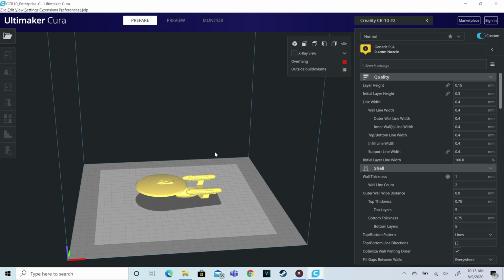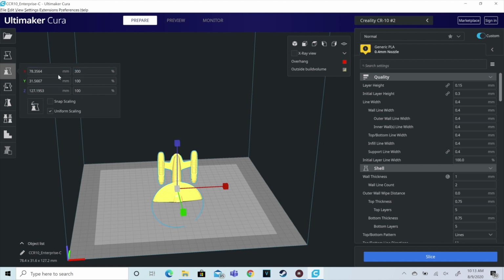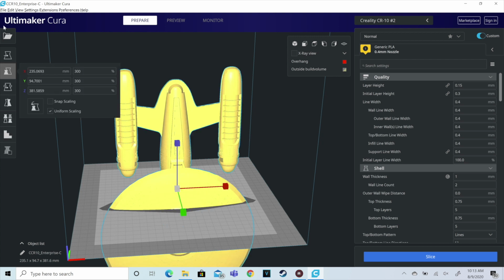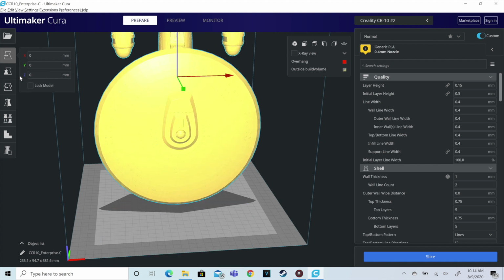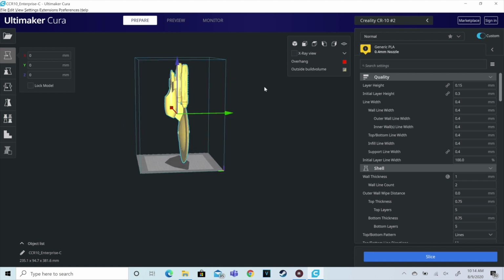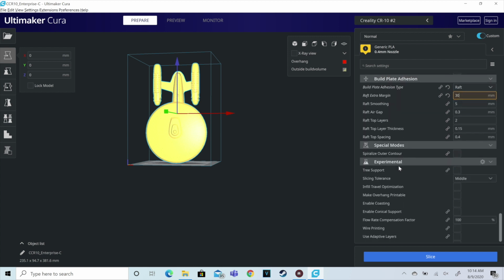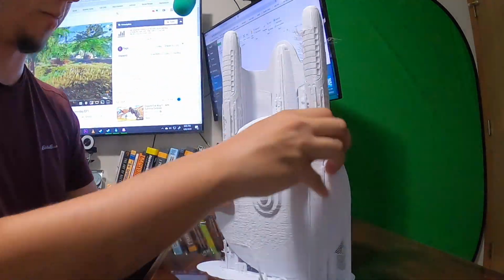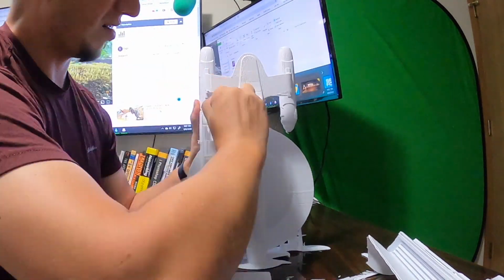How to 3D Print Star Trek's Enterprise C - Tutorial, Settings, Time Lapse, Showcase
🖖 Show Notes 🖖

The time-lapse of the Enterprise C model was made possible by outcastrc on Thingiverse.com

🟩 My favorite filament PLA
🟩 Creality Ender 3 printer from Amazon
🟩 Creality Ender 3 v2 Printer from Amazon
🟩Creality CR-10
🟩Creality CR-10V2

🟨About 🟨
3D Print your own Star Trek Fleet Command. See how to create the USS Enterprise C model with your 3D printer. I used a Creality CR-10 3D printer, but this print would work on other 3D printers. I also show the slicing process with the easy to use 3D printing software Ultimaker Cura. This is a great free 3D print for beginners found on thingiverse.